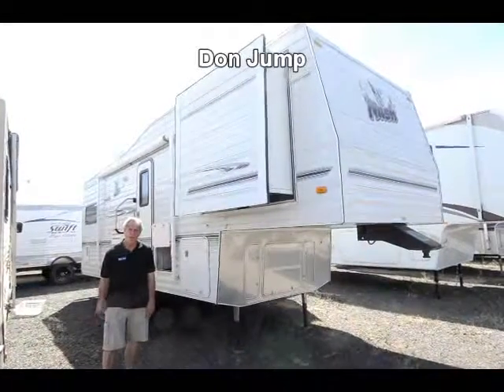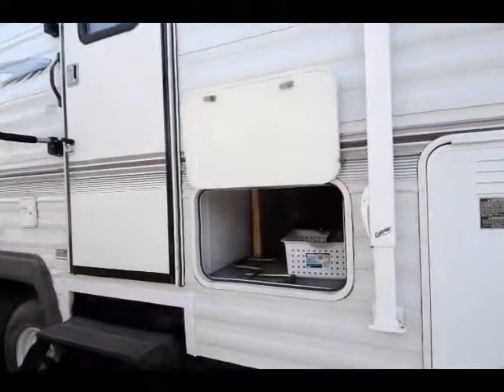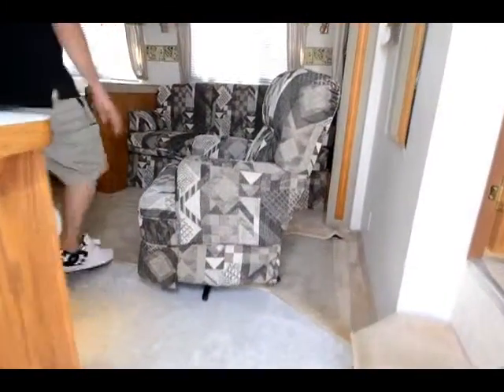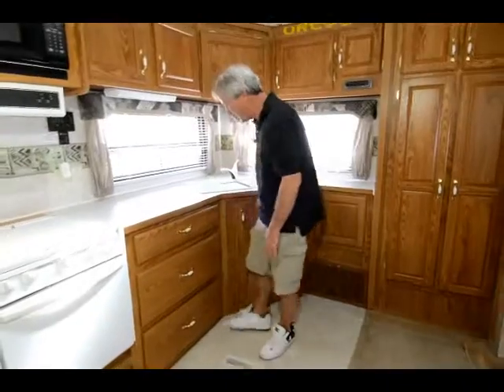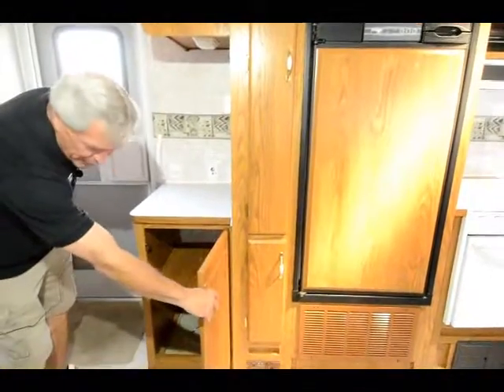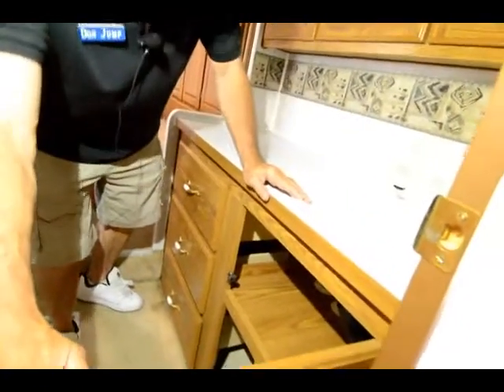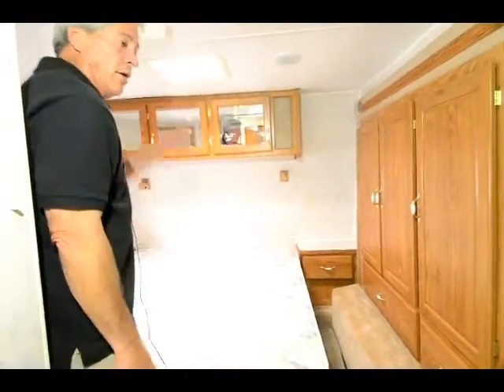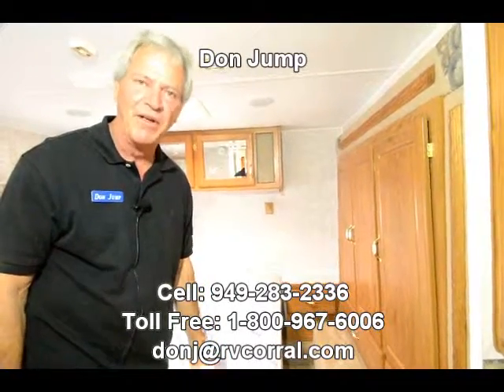RV Corral 2003 Nash 27 5L stock# CF502 vin# 118466